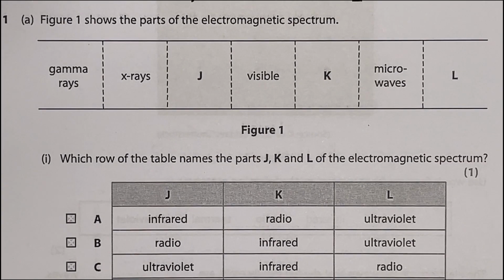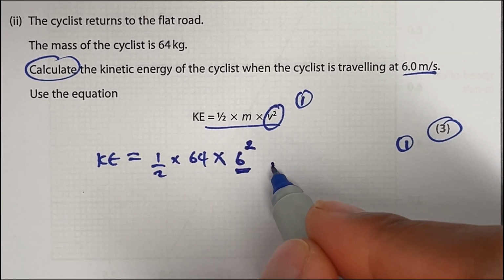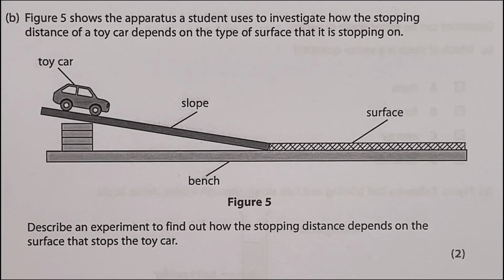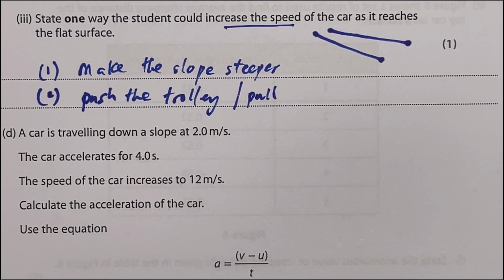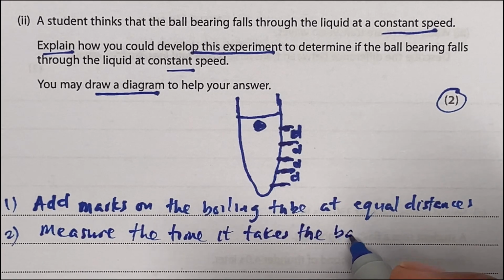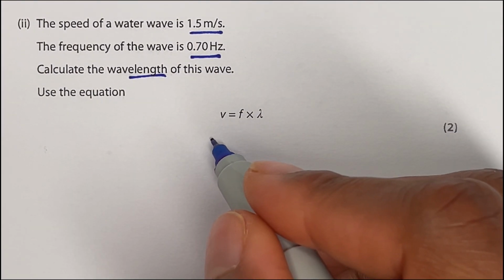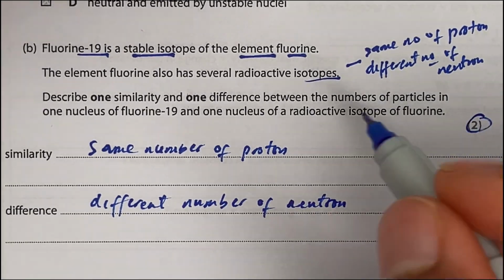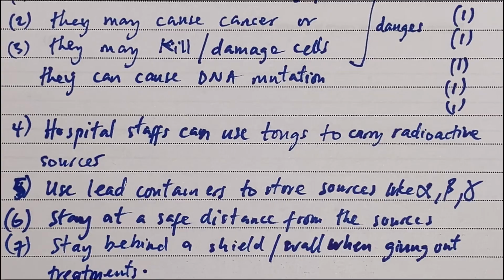Ace GCSE Physics Exam Questions Easily